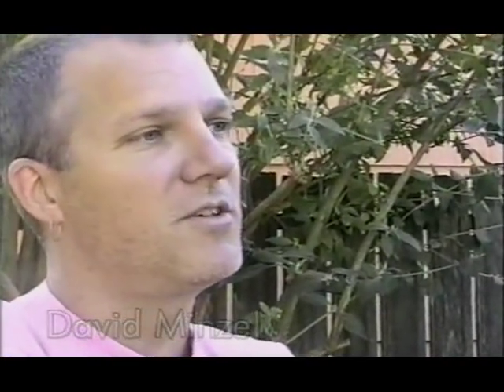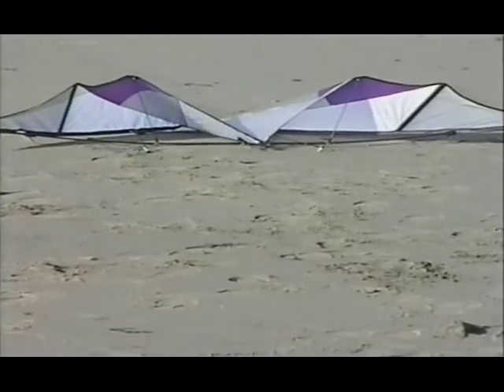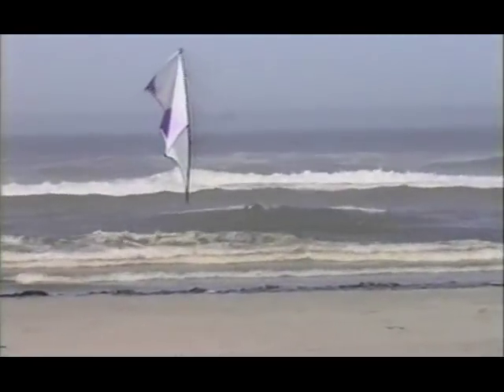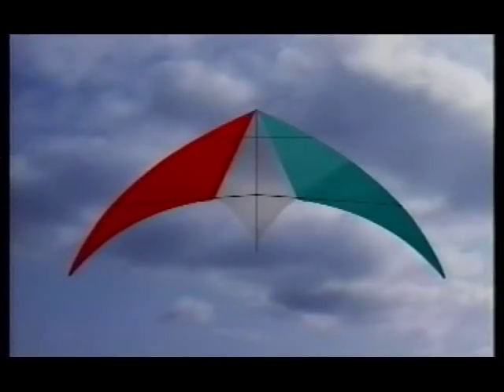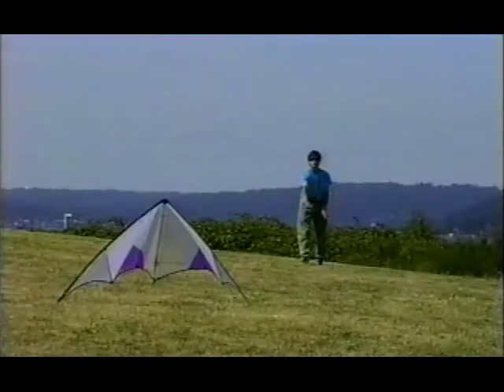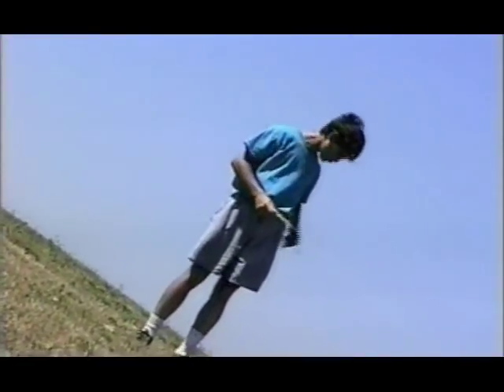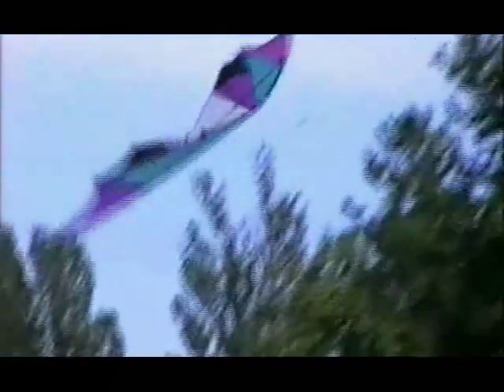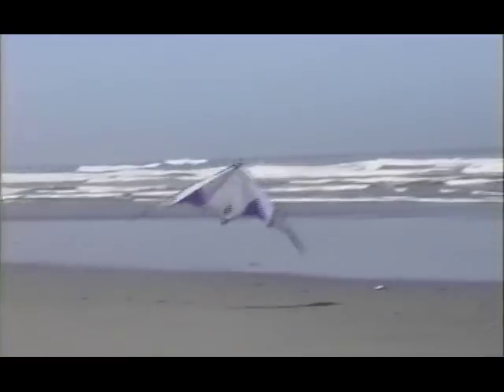PRISM KITES The ADVANCED Way To Fly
The original "ADVANCED Way To Fly" instructional video from PRISM KITES.  This was captured from an old VHS and is shared thanks to permission of Mark Reed of PRISM.

Not only is this video full of very good step-by-step instruction on a very good staple of tricks, the interviews with Prism founder Mark Reed and others are enjoyable and enlightening.

If you've watched newer Freestyle Pilot instructional clips made by Prism many years after this video was made, you will actually hear some of Scobie's original voice-over dialog from this old video used also combining the early Mark Reed hand and body movements segments with newer kites not in production at the time this video was made.

This was the video that got me started doing axels, fades and other tricks when I started with sport kiting back in the late 1990s.

If you're just beginning with stunt/sport kites, PRISM's very first video, "The Way To Fly", can be seen here: